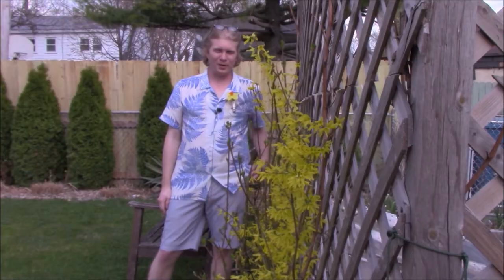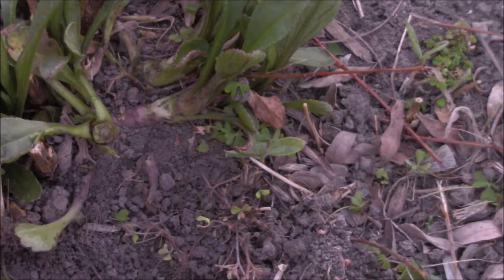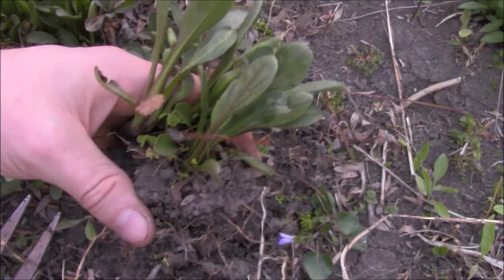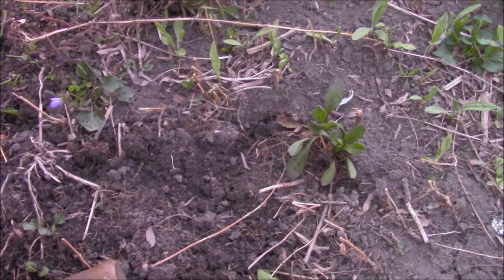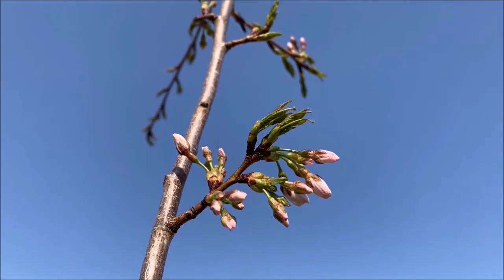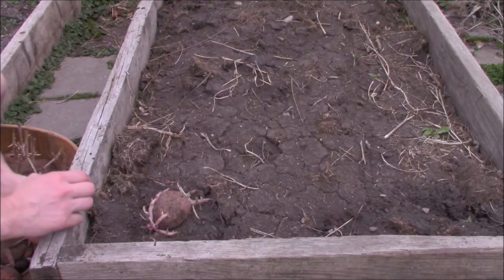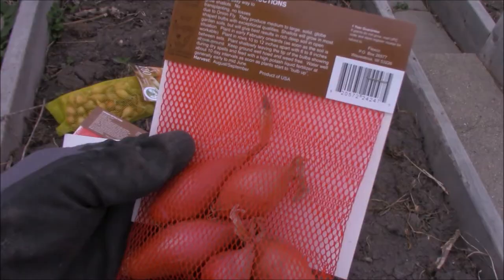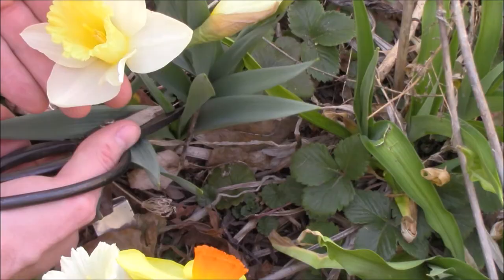How to Divide Daisies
I'll show you how I like to divide shasta daisies, we'll also tour what's blooming and start planting in the vegetable garden!